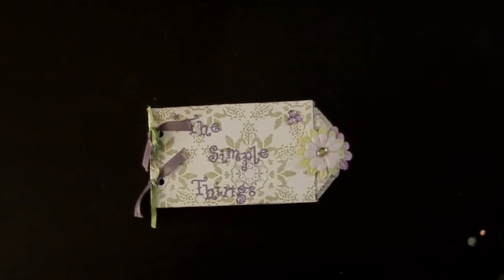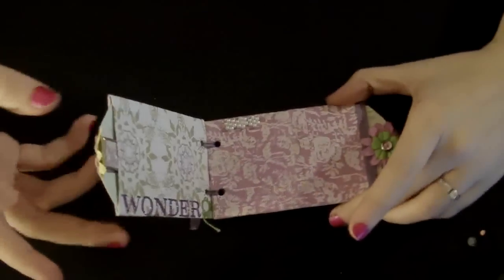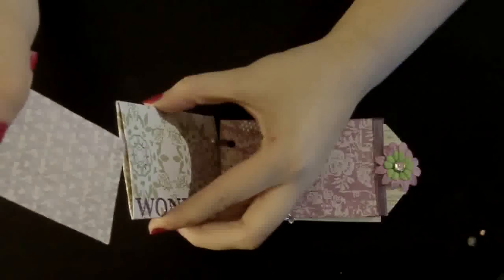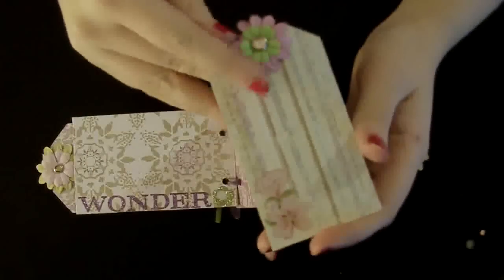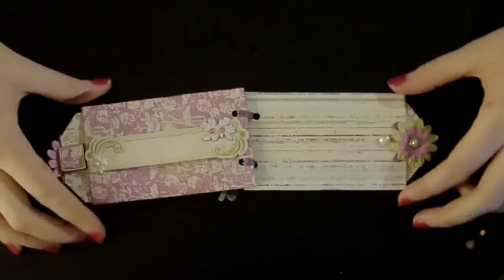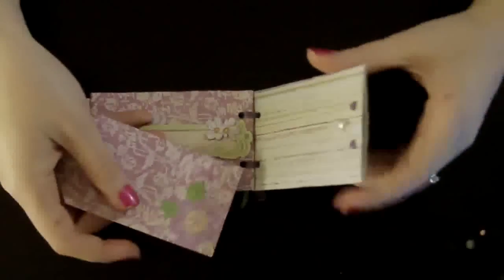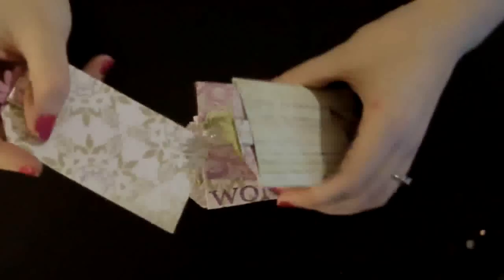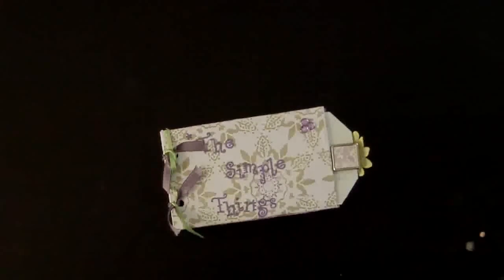Toilet Paper Mini - The Simple Things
FAST Tiny TP Mini! super small but it is going to be a gift for a little girl! :)